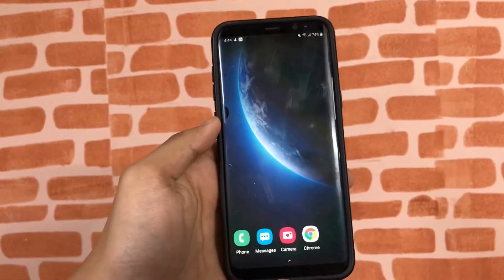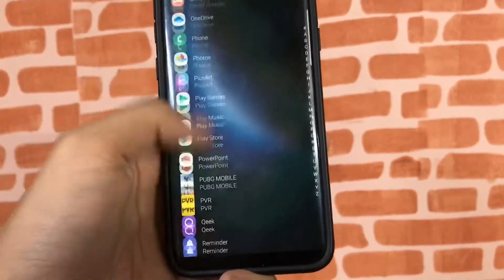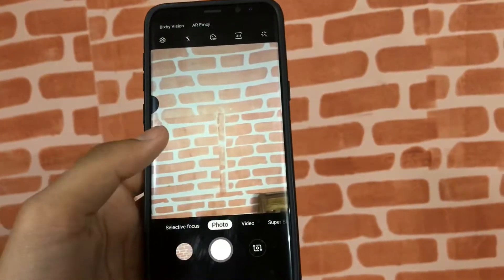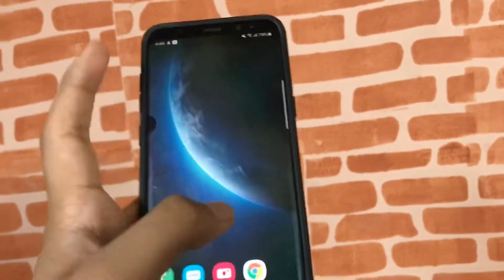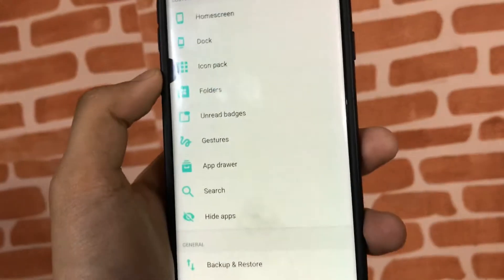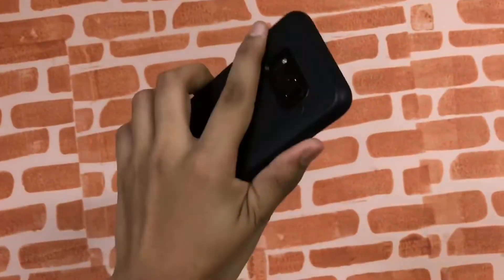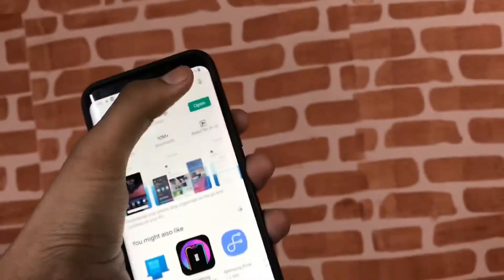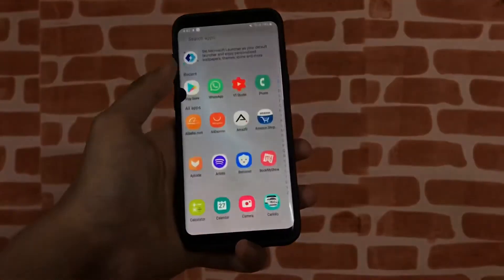BEST ANDROID LAUNCHER 2020 FREE | TECH HYPED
In this video i will show you all SOME Of the Best Android Launcher of 2020.